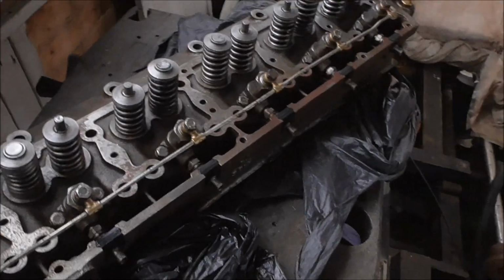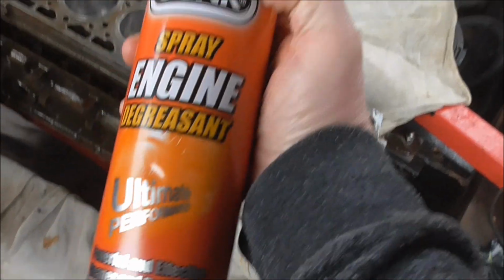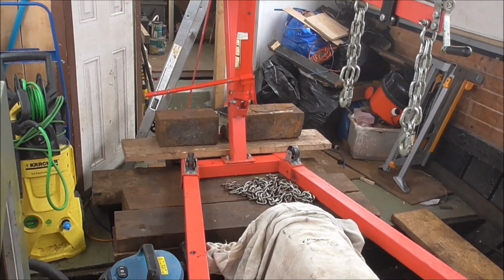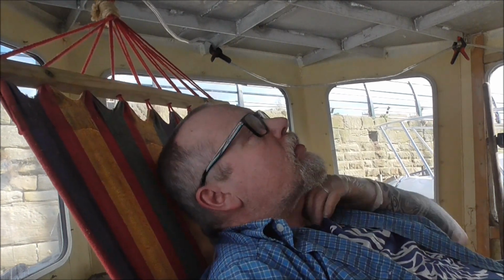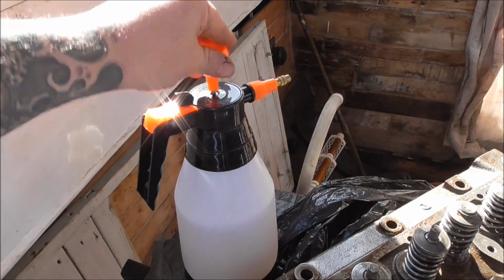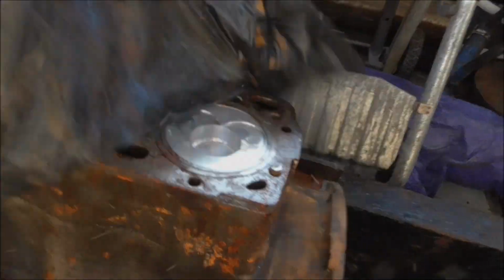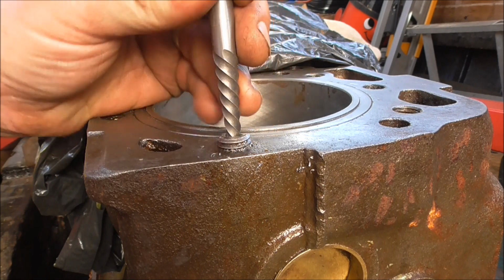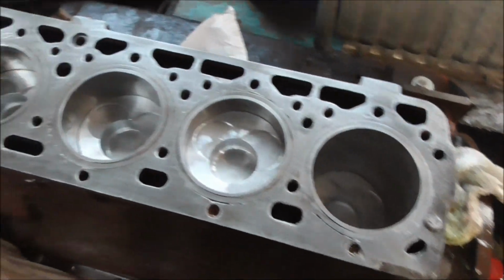BDOTB (Episode 6) How NOT to remove a sheered off bolt!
Back Down On The Boat:

Its been an up and down kind of fortnight. My M.E. has been kicking my ass lately, and work has been busy, so I've spent a lot of time in bed!  That said, I still managed to get in a couple of hours of work done on the boat. I was planning on installing the head, but i ran into a few problems!